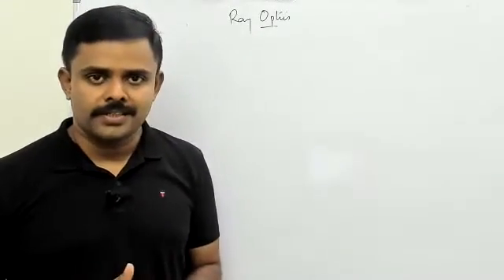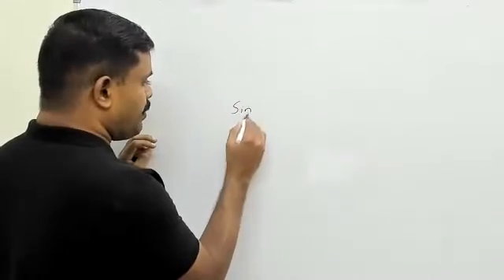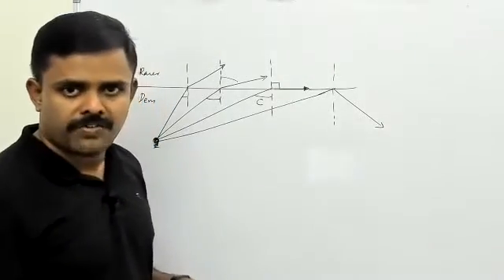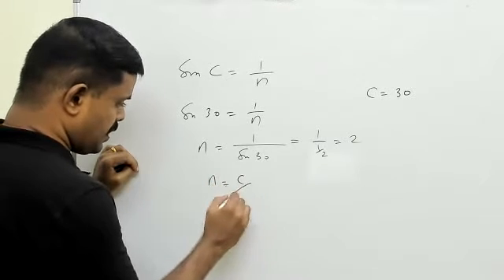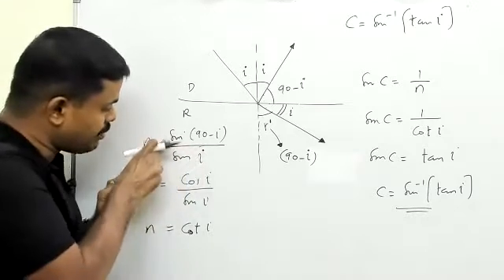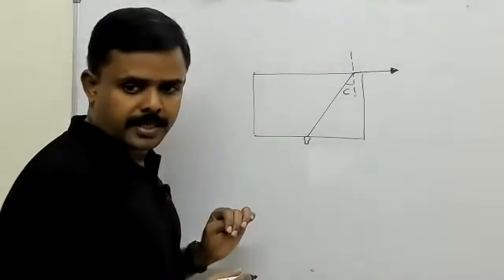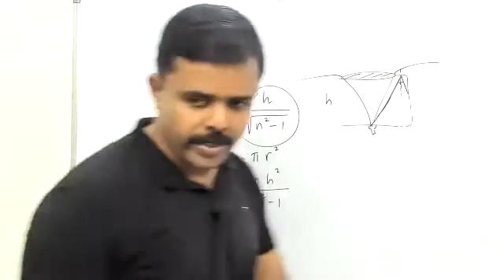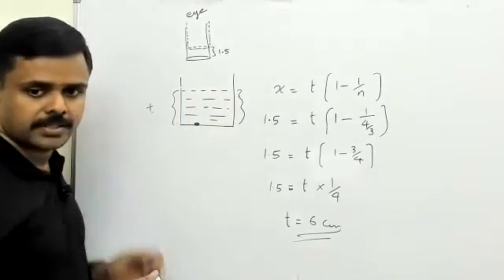CBSE CLASS XII PHYSICS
Ray Optics - I